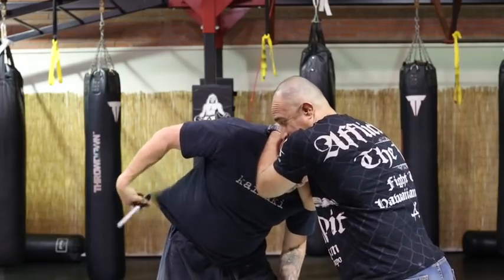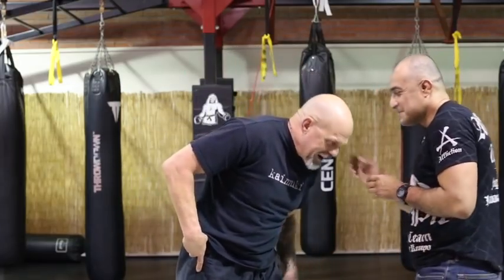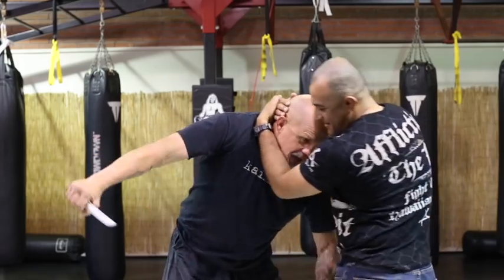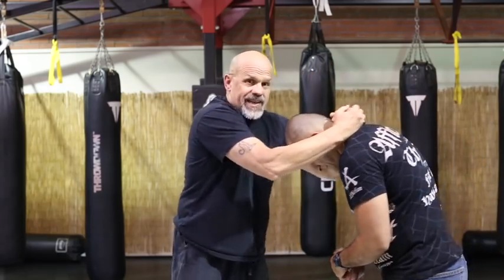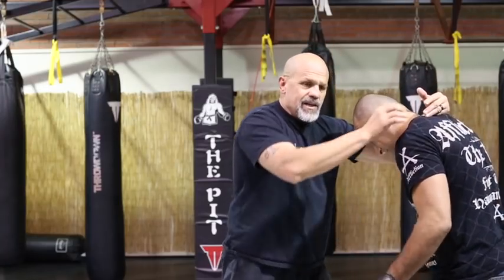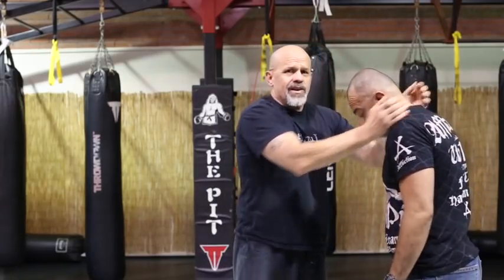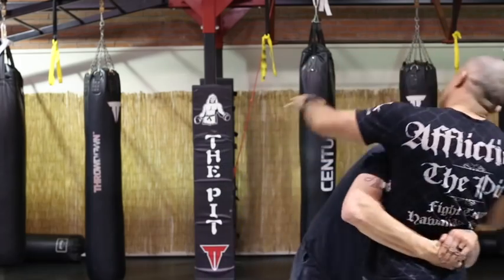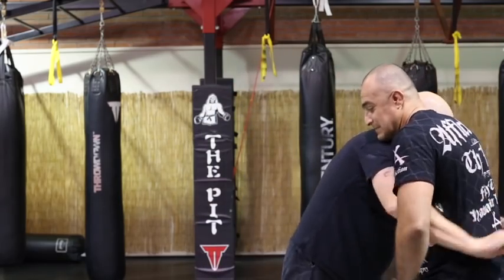Thai Clinch For The Street